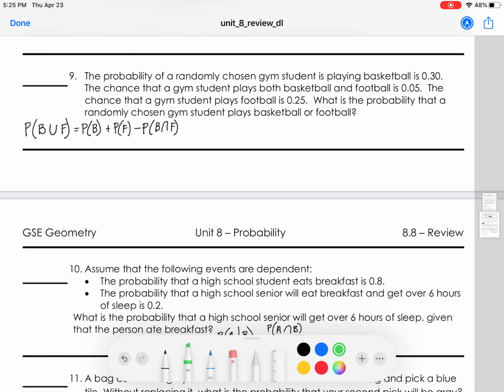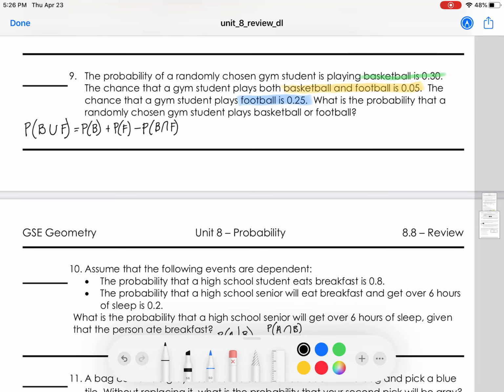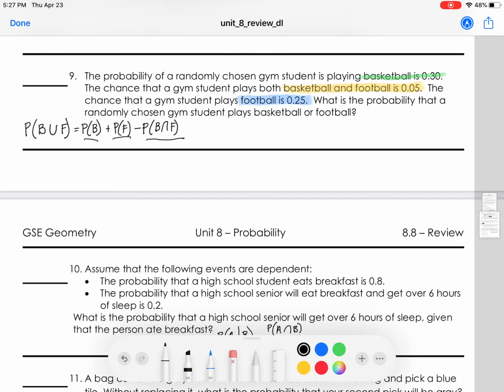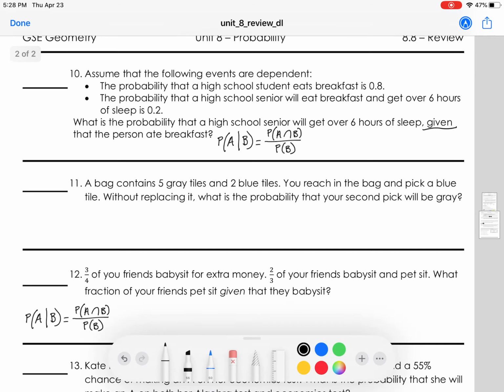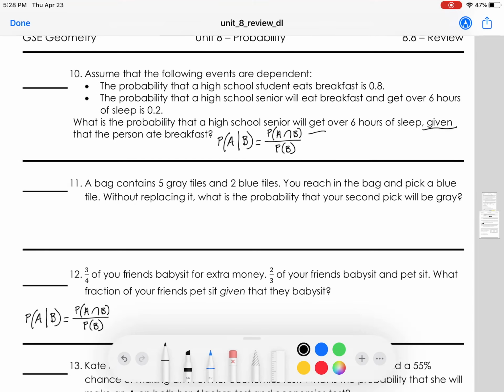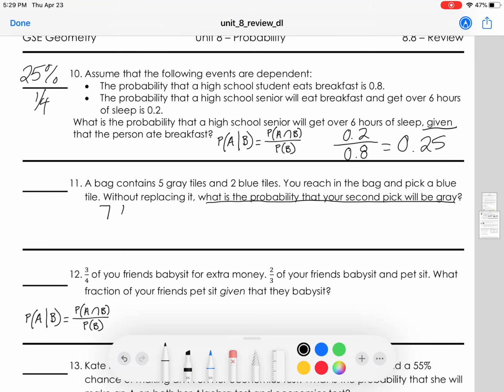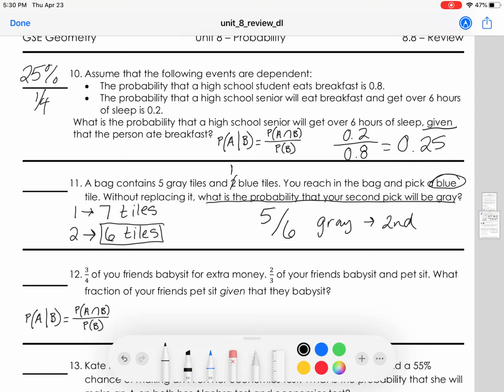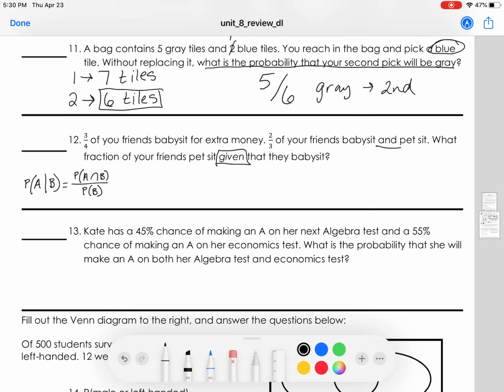Unit 8 Review #9-#12